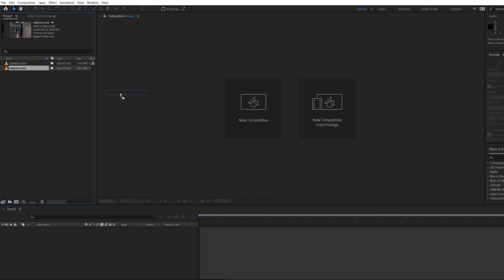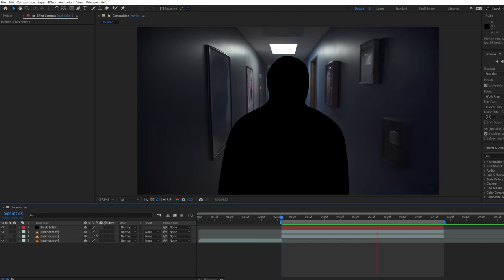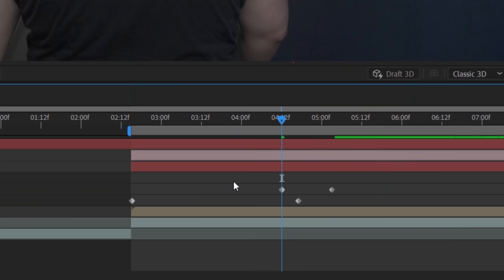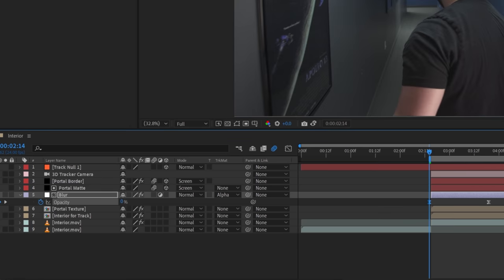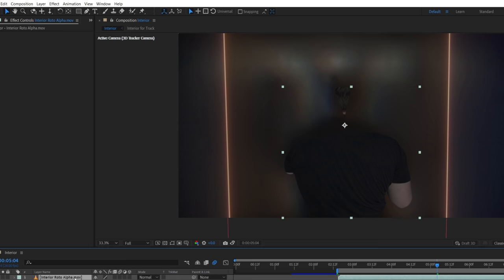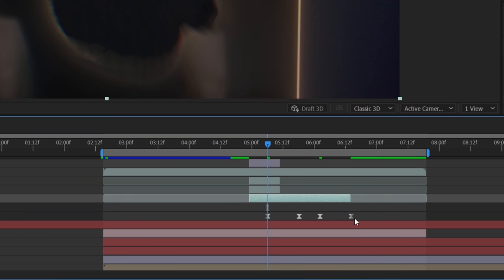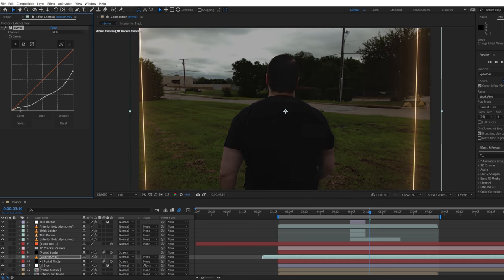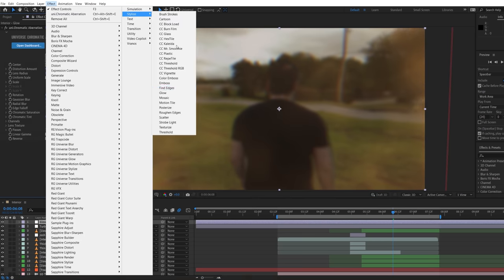Loki Portal Effect | Walking Through Portal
Josh watched Loki... Now we can't get him to stop... Oh, and we do the Loki portal effect.